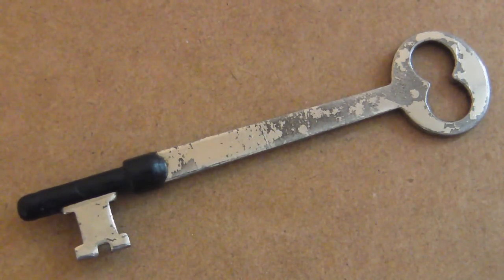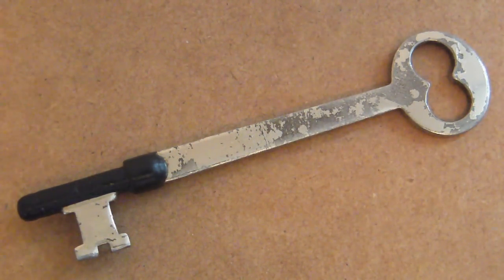Skeleton Key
These keys were common in both cabinetry and door locks in early Colonial America and remained in common usage within the United States through the 1940s, giving way after World War II to the pin tumbler lock. Most skeleton keys and their locks were formed of brass, although pewter was sometimes used as well. They were commonly available at hardware and other stores. Today, skeleton keys are associated with fine cabinetry. The types used in cabinetry rarely have double-acting levers and hence tend to be fairly unsecure. Skeleton keys are also found in many vending machines, and handcuffs, so that if one key gets lost, the item will still be able to unlock.